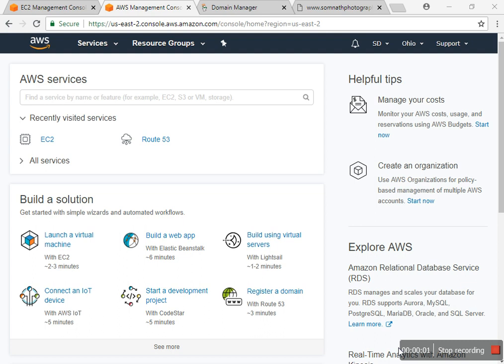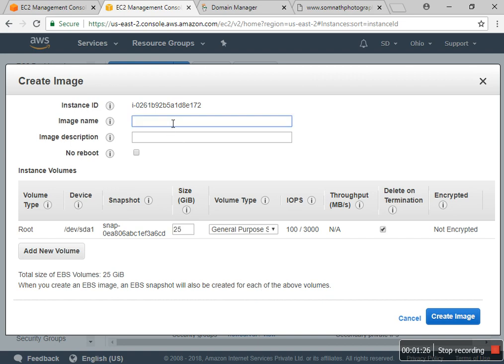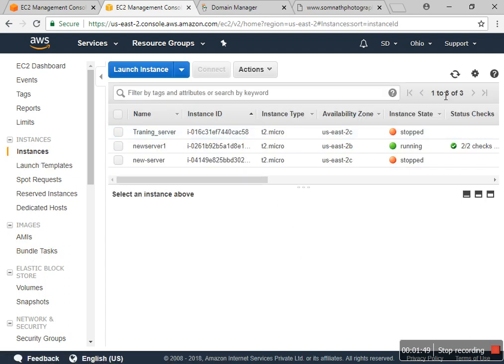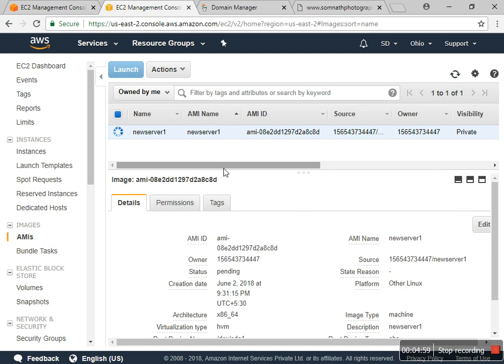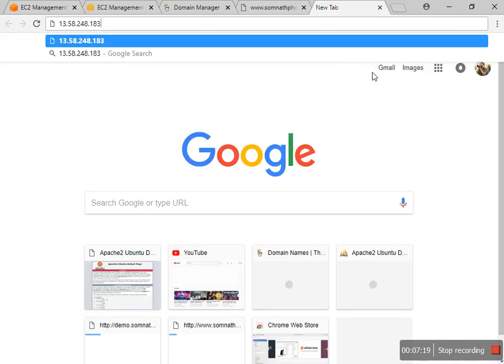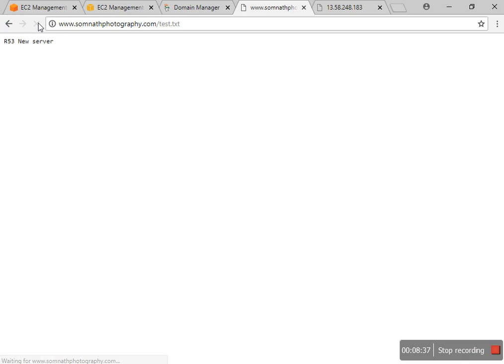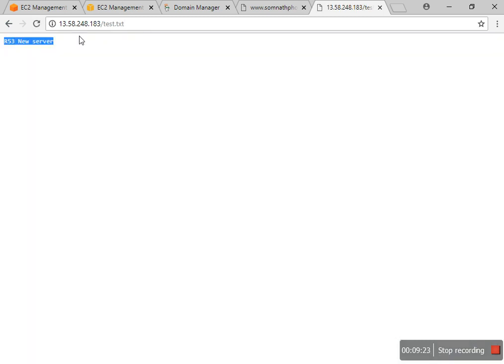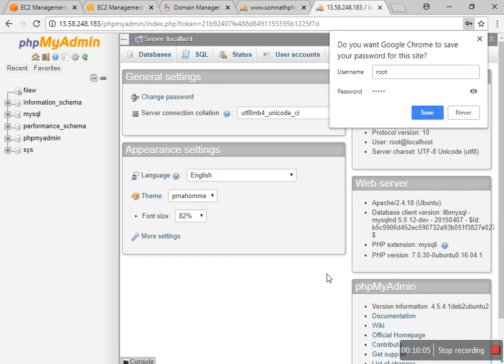How to Backup Amazon EC2 Instances.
How to Create an AMI from an Amazon EC2 Instance